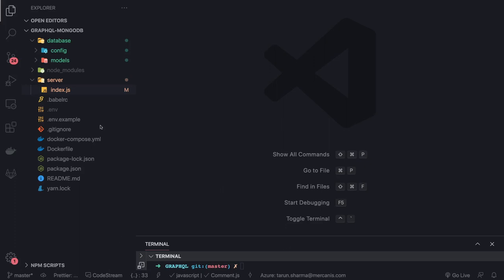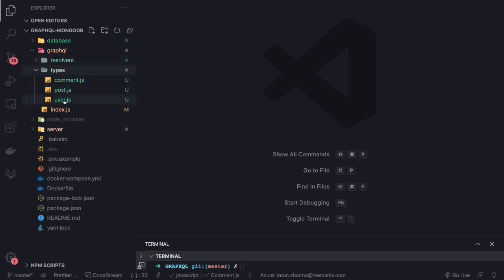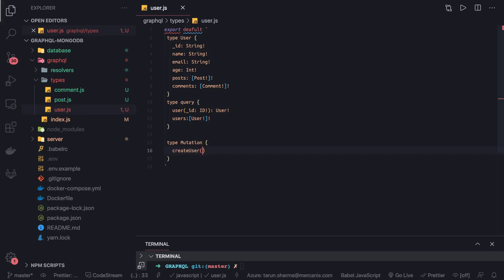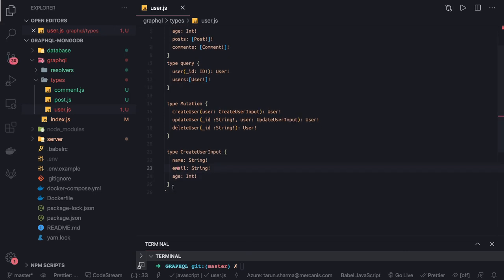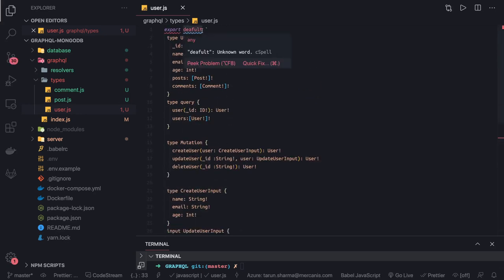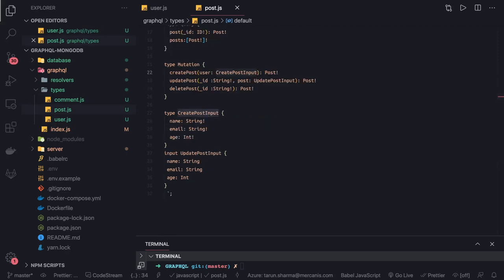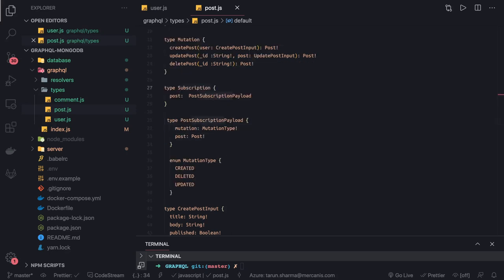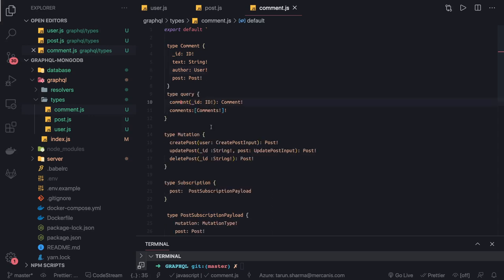Yoga graphql with MongoDB adding graphql types #21